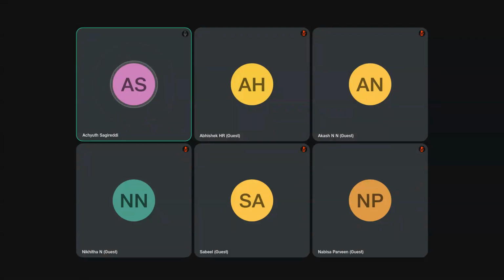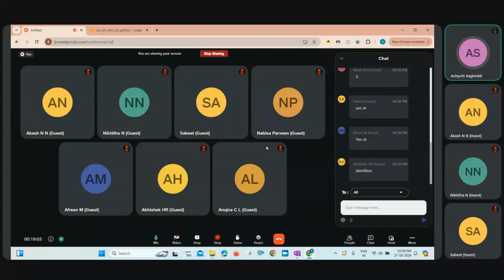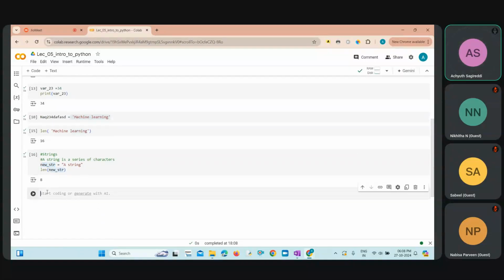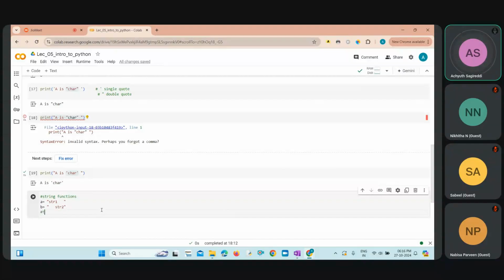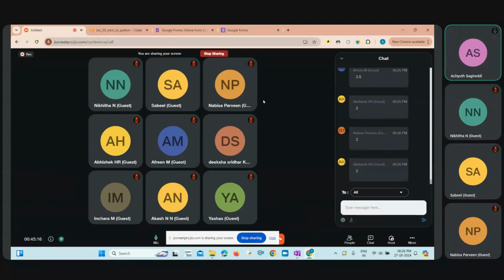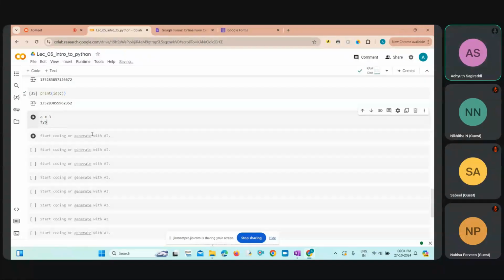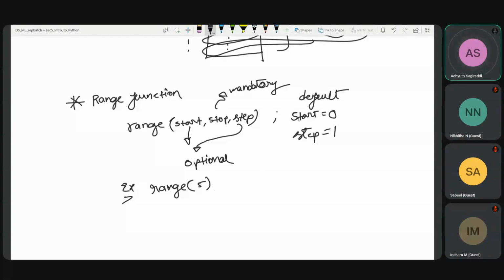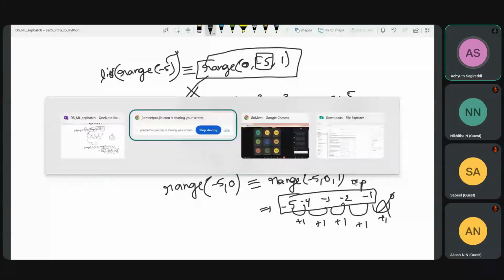Lec05:Python Basics: Your First Steps into Programming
Welcome to this introductory class on Python programming! In this video, we'll cover the fundamental concepts that every beginner needs to know to get started with Python. From syntax to basic data structures, this lesson is designed to build your confidence and set a solid foundation for your coding journey.

In this video, you'll learn:

The basics of Python syntax and structure.
How to work with variables and data types.
An introduction to control flow with loops and conditionals.
Essential functions and how to define your own.
Whether you're completely new to programming or brushing up on your skills, this video is perfect for you.